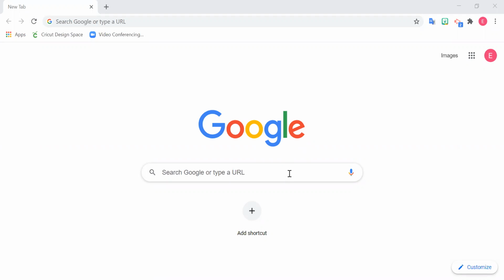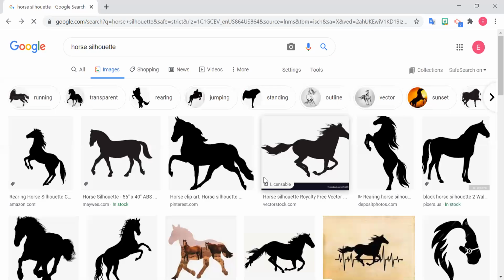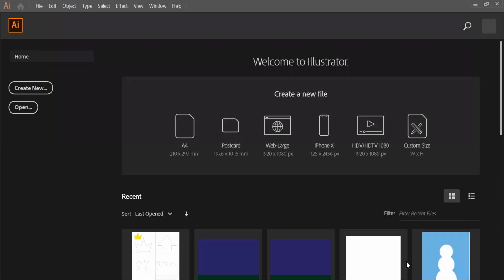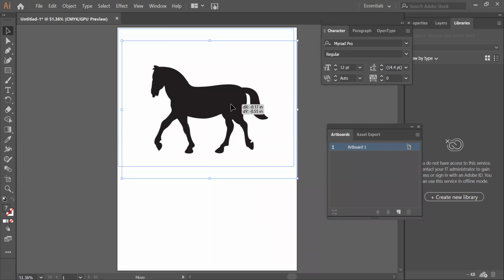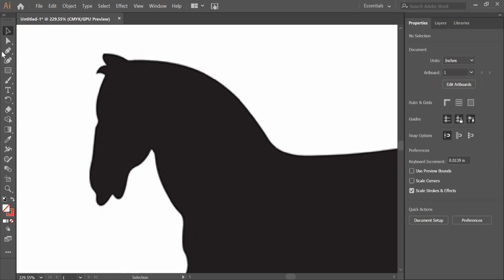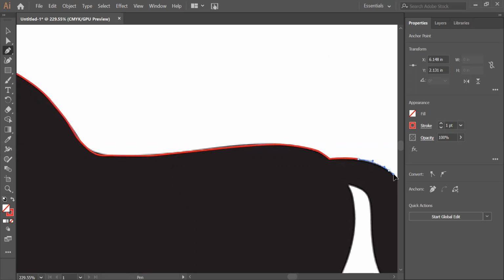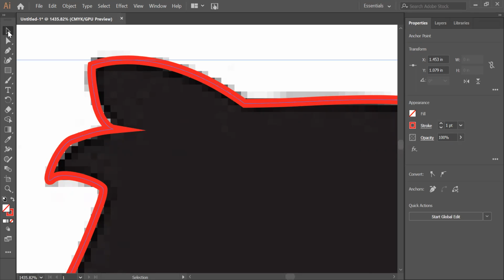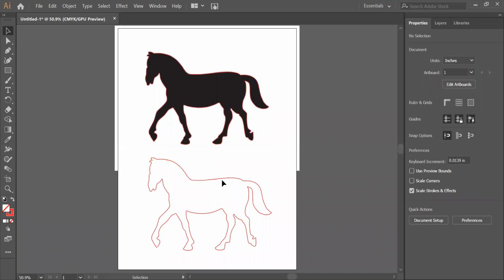Pen Tool Practice #2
Follow along with the video to vector around your chosen object.